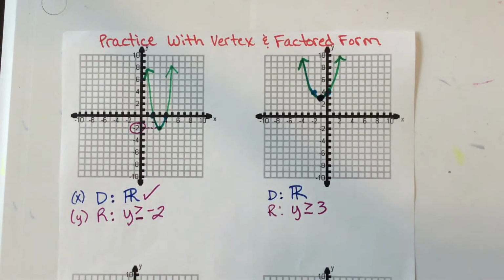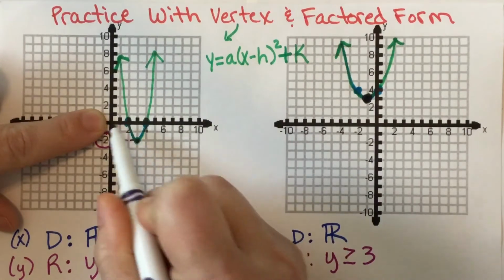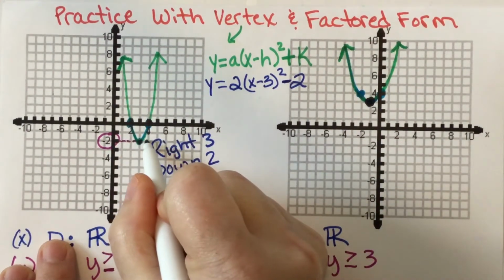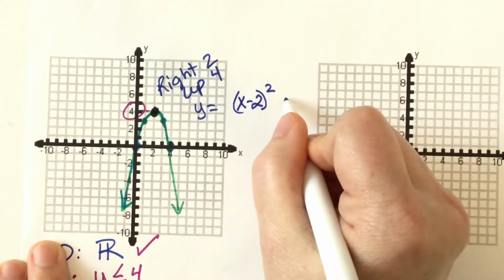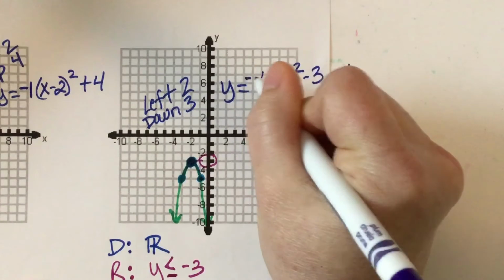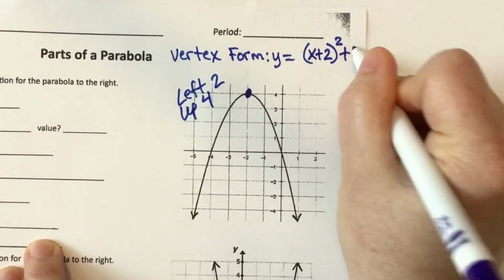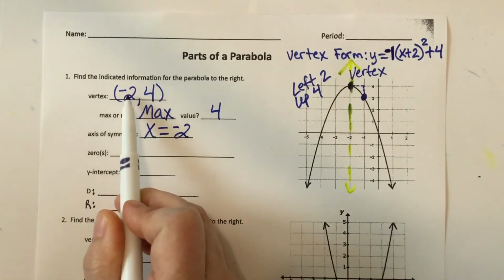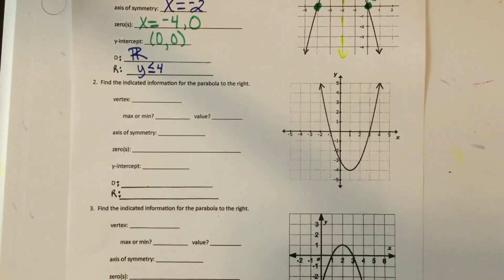Practice with Vertex and Factored Form